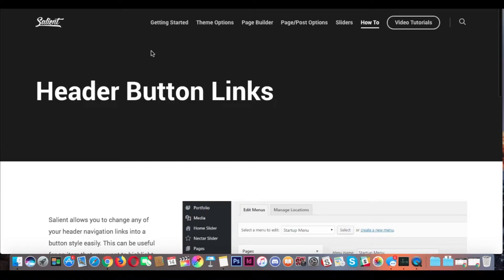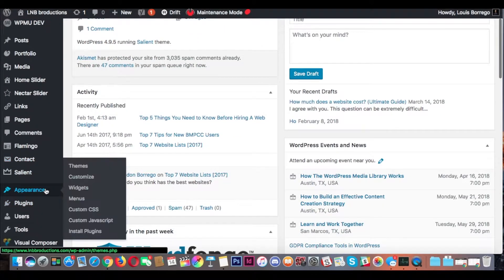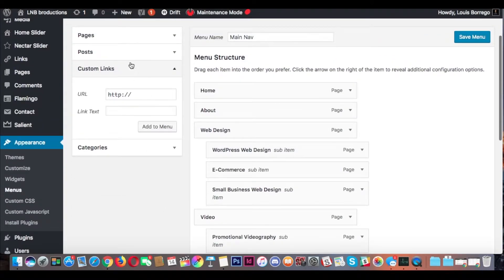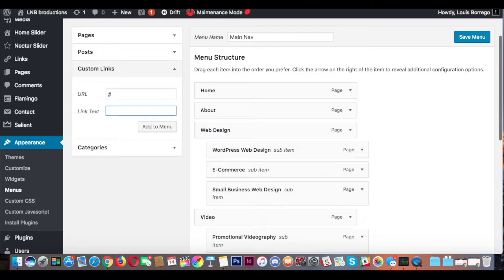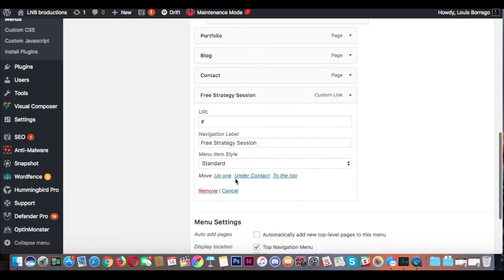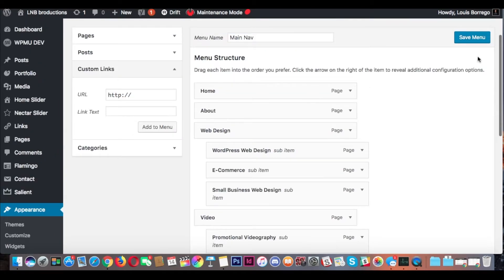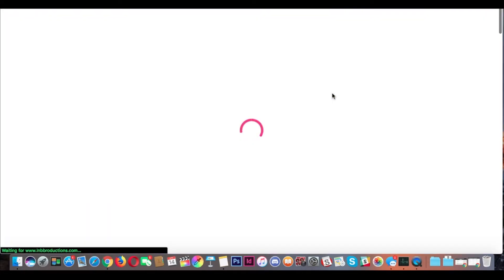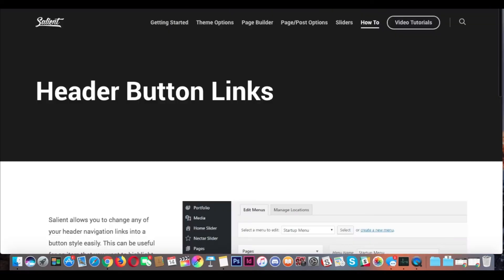Header Call to Action Button Link (Salient Wordpress Theme) "2018"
A quick and dirty tip to learn how to do the header call to action button link for the Wordpress theme Salient.

I feel like there are a ton of little things here and there thatI could help with in regards to the theme I’ve seen grow over the years.

Coming out with a blog soon for this to cover it a bit more in detail.